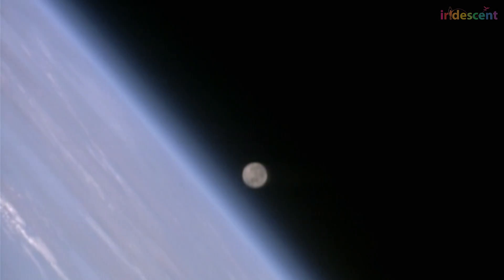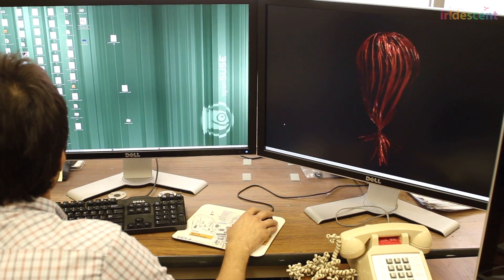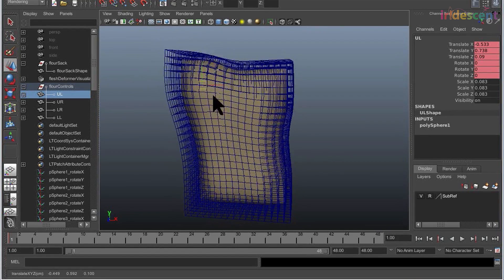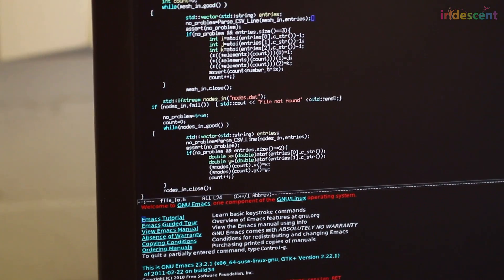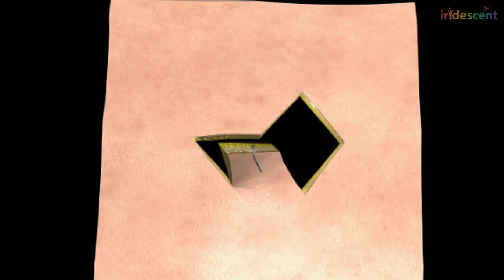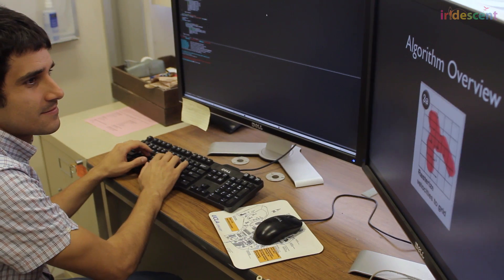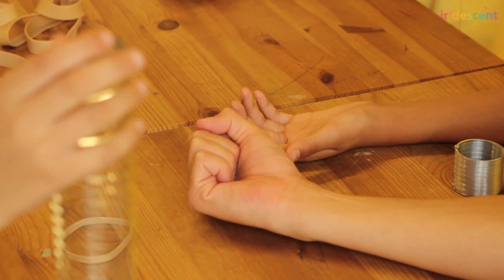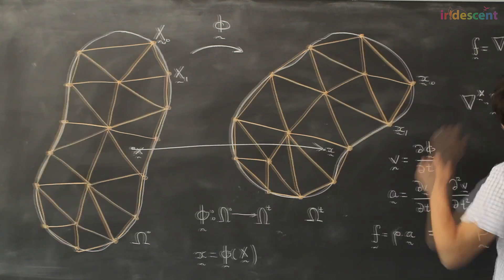Joseph Teran and the Complex Motions of Real Materials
UCLA Professor Joseph Teran explains the intersection of physics, computer simulations, hollywood movies, and the medical field.

Joseph Teran creates 3D models by translating movements from daily life into complex mathematical equations and is currently developing a software program for doctors to practice their surgeries on a realistic 3D model before performing it on an actual patient.

This video is part of the Curiosity Machine.
to find design challenges based on Joseph Teran's innovative work and build your own models. Share your work with the Curiosity Machine community, and receive individual feedback from a scientist or engineer who will mentor you and your project!